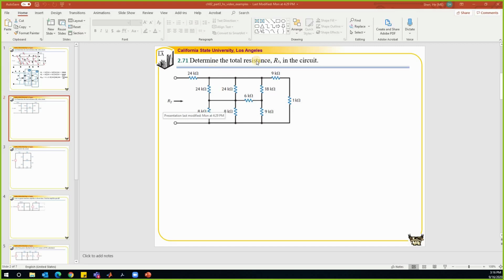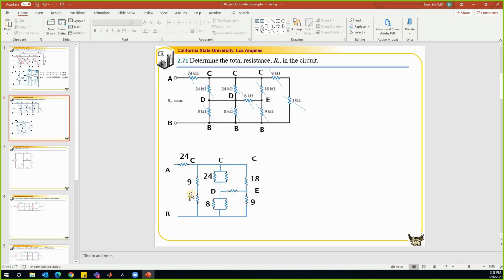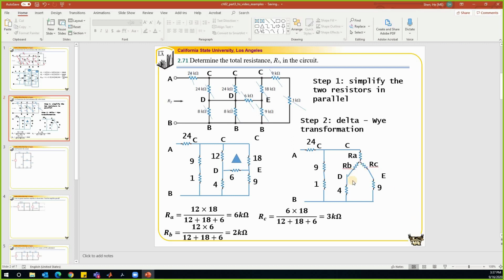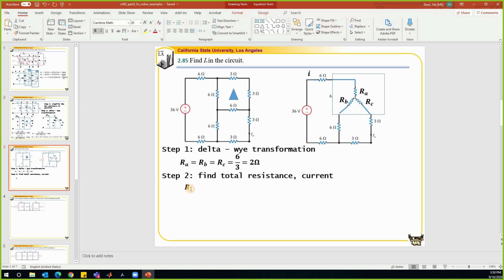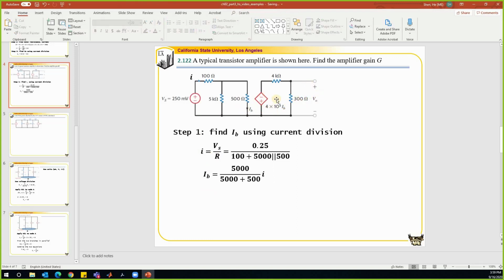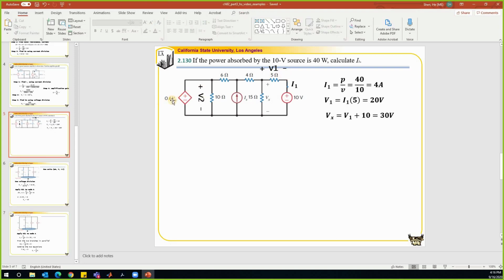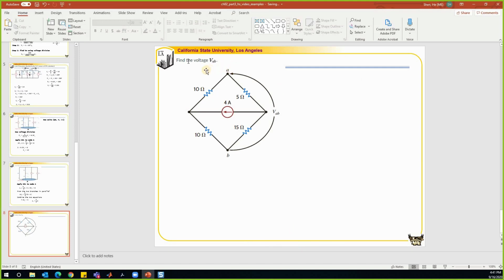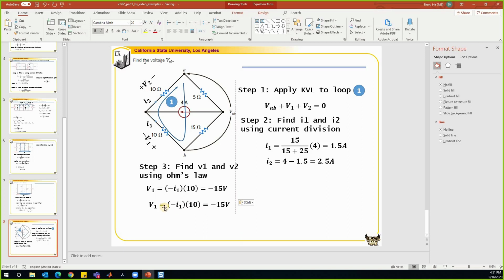topic 4 resistive circuits (part 3) examples 2